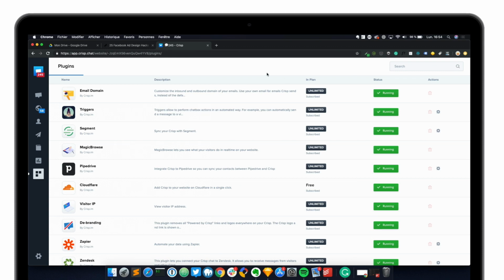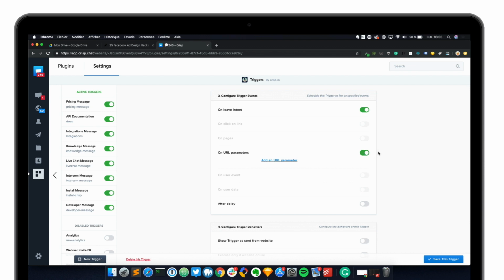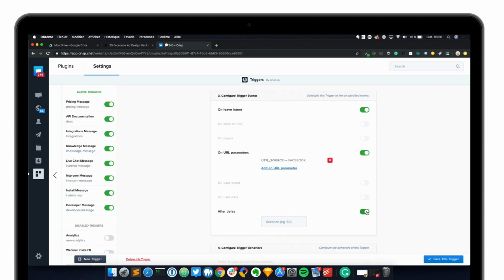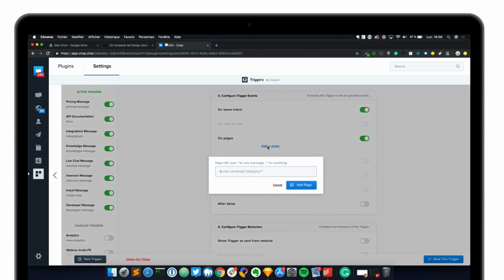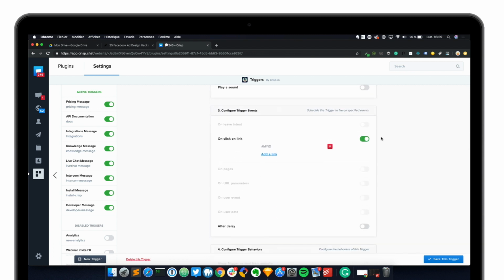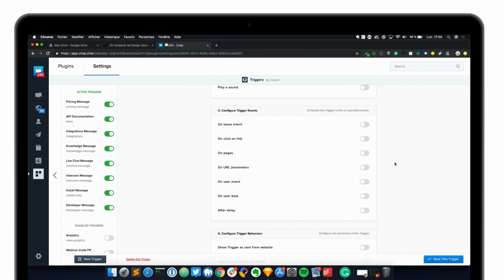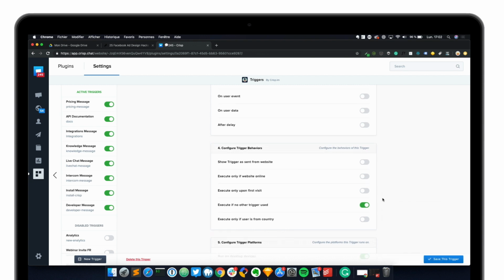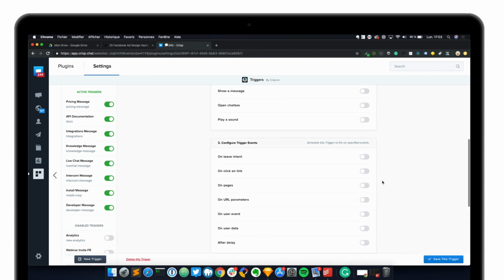Live Chat Triggers & Automated greetings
In this first video of Crisp tips of the week, we're going to cover some tips about Live Chat greetings and how you can set them up to automate customer engagement.

Live chat greetings also known as welcome messages are a fantastic way to boost your conversion. By sending automated messages from the chatbox based on users' behavior, you can contextualize your message to offer better consistency for your leads or customers.

Sending a welcome message through a live chat widget is a great way for you and your team to improve your lead generation and to build proactive customer support.

Through this video, you'll understand how to build powerful and efficient chat messages that are automated.

Based on Behavior, time spent, URL parameters... And multiple other things that allow you to send a timely message.

If you want to get more information, here is our helpdesk article

Hosted By: Antoine
Category: Marketing and Sales

---Timetable---
0:00 Introduction
0:29 Quick explanation about automated chat message
0:48 Tips N°1 about automated welcome messages with a chat software
1:22 Tips n°2: How to send a targeted message based on special events
1:25 "On leave Intent"
4:40 "On click on a link"
6:00 "On Custom Data" or "On user Event"
8:10 Fine tuning targeting options
09:45 Subscribe to our Youtube Channel